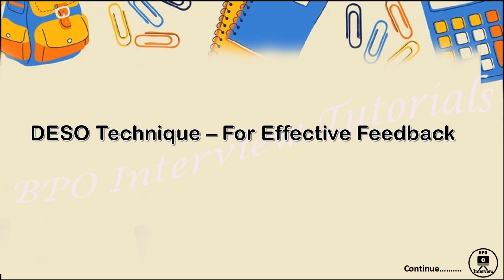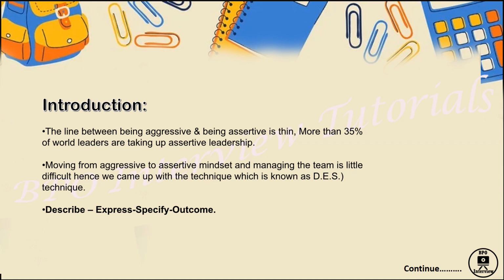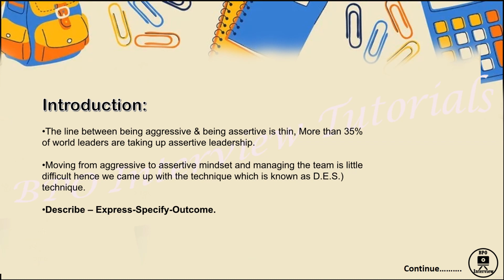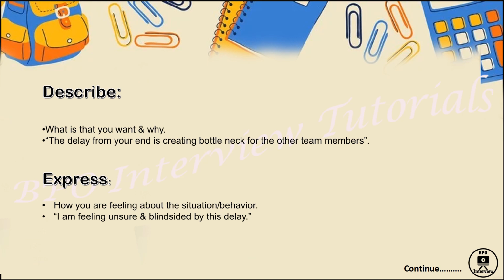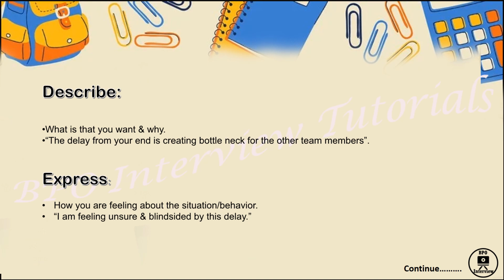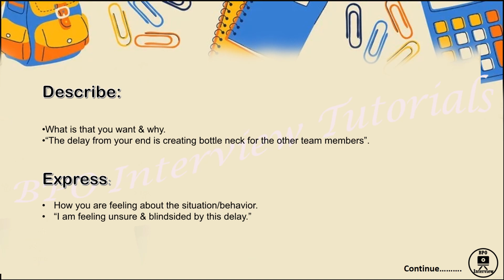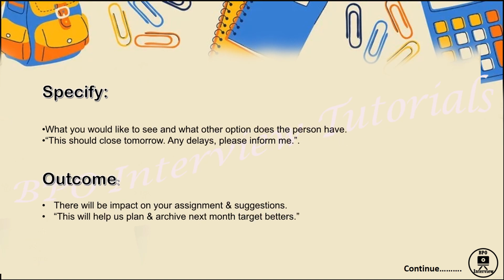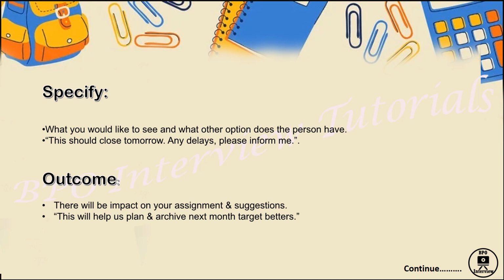DESO Feedback Technique In BPO || Latest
The line between being aggressive & being assertive is thin, More than 35% of world leaders are taking up assertive leadership.

Moving from aggressive to assertive mindset and managing the team is little difficult hence we came up with the technique which is known as D.E.S.) technique.

Describe – Express-Specify-Outcome.